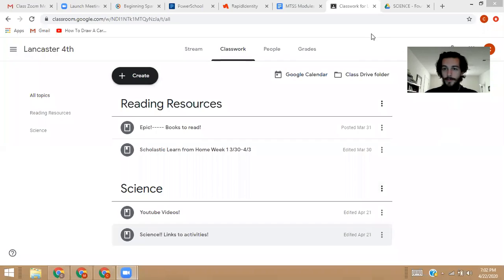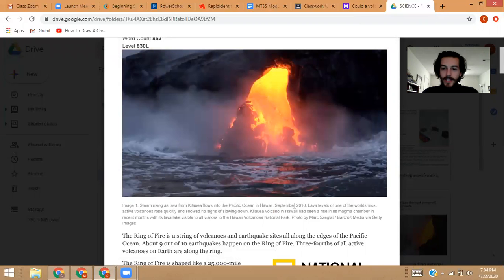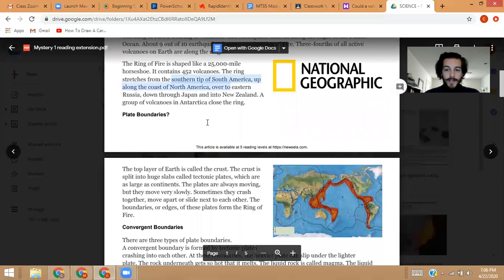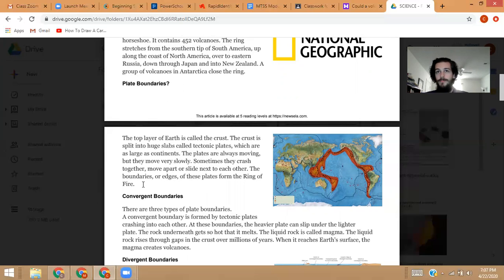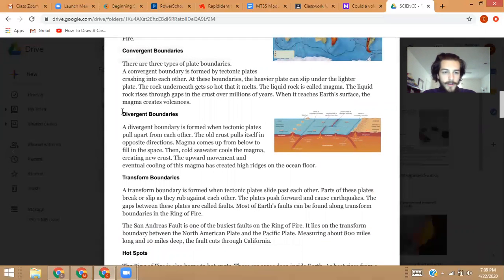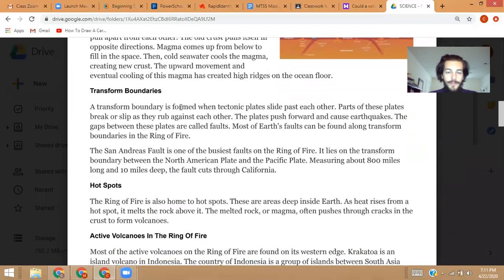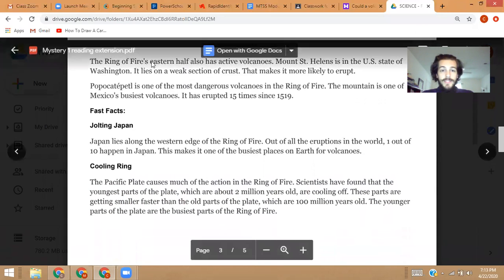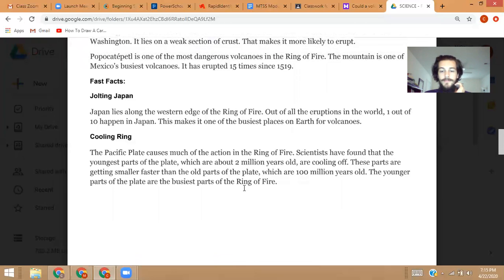4th Grade Science- Volcanoes 4.P.2.3 (Wednesday 4/22)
A passage on the ring of fire.